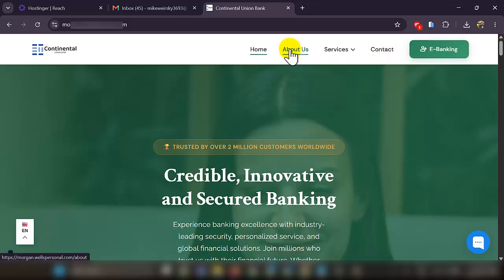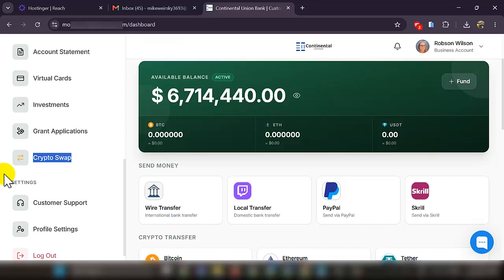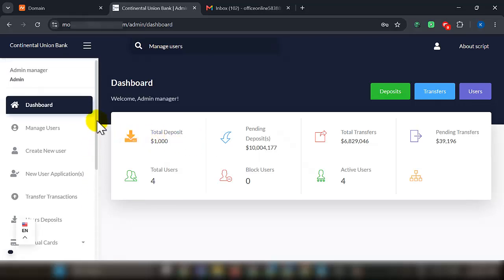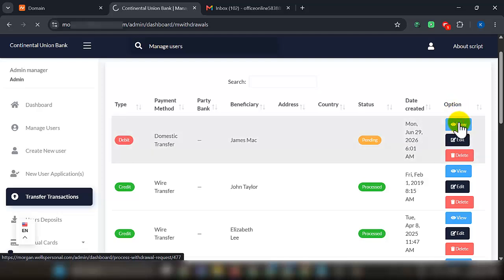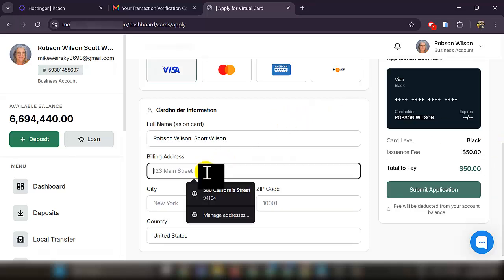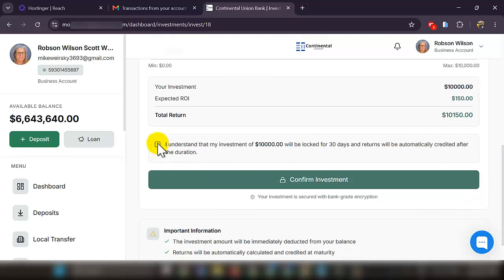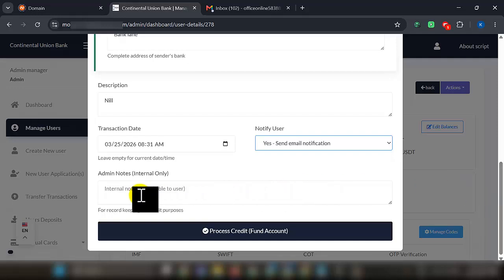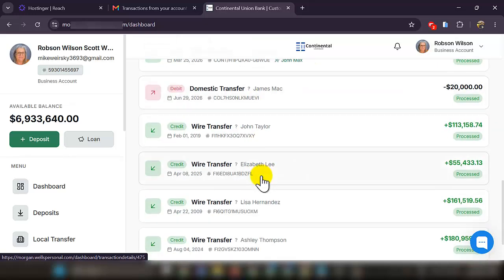Professional Banking Website UI + Backend Setup (Step-by-Step)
Want to learn how to design and build a professional online banking website from scratch? In this video, I’ll walk you through the complete process of creating a modern banking website UI and setting up the backend system using my latest banking script.

Whether you're a beginner web developer, this step-by-step tutorial will help you understand how real banking platforms are structured from frontend design to backend functionality.

💡 What You’ll Learn in This Video:

- How to design a clean and professional banking website UI
- Step-by-step backend setup using a custom banking script
- How online banking systems work (frontend + backend)

If you’re interested in banking website development, fintech UI design, or secure web application development, this tutorial will give you practical insights and real-world experience.